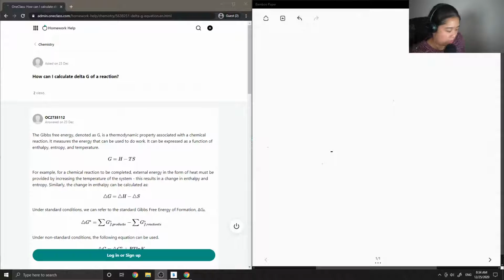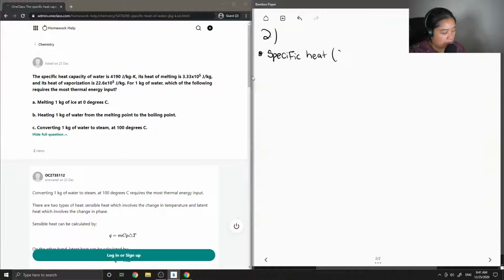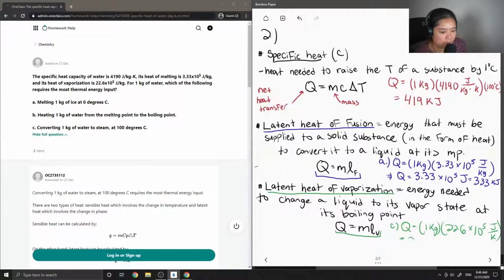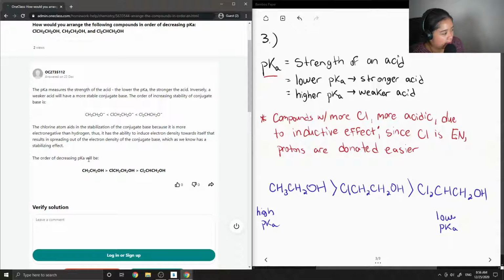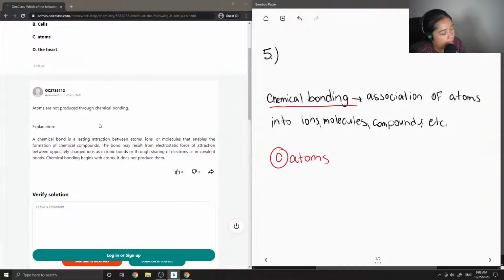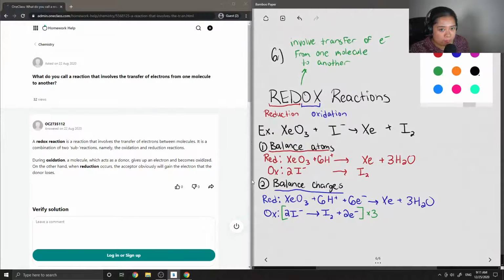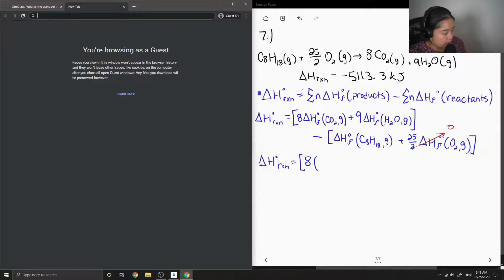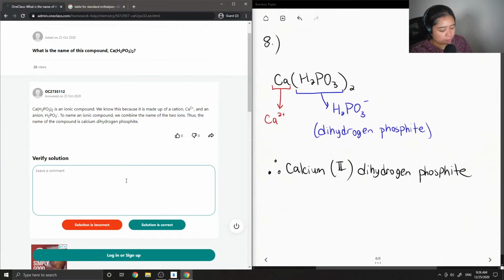Q&A with Donna - Popular Chemistry Questions